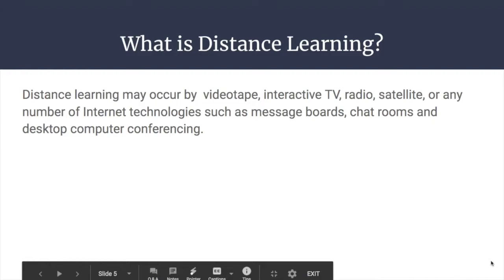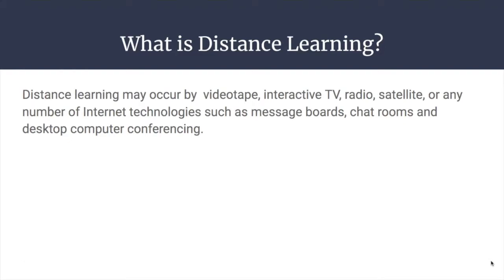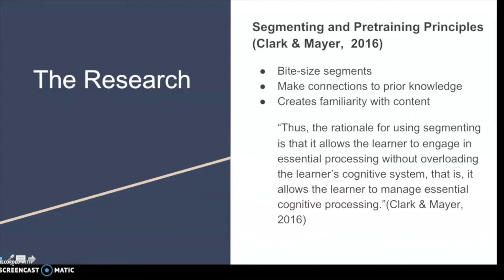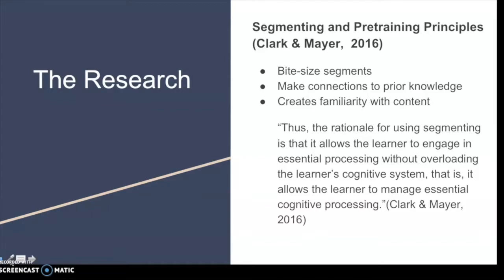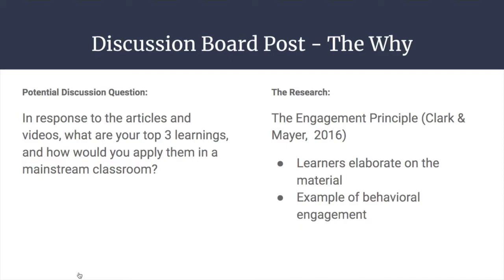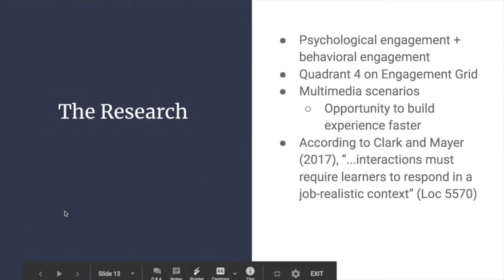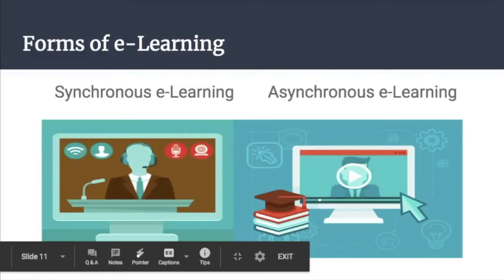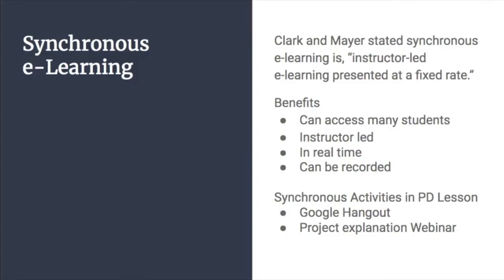Distance Learning Project